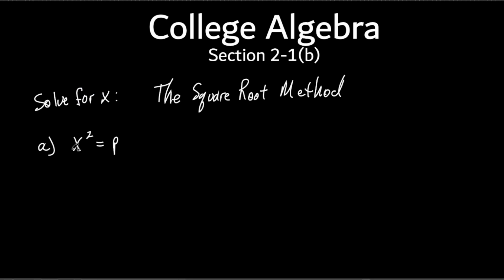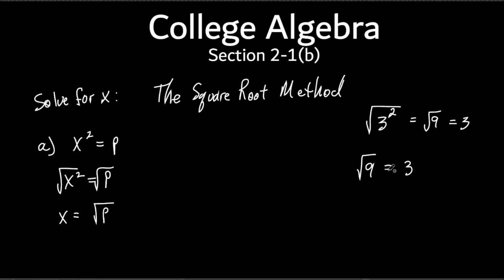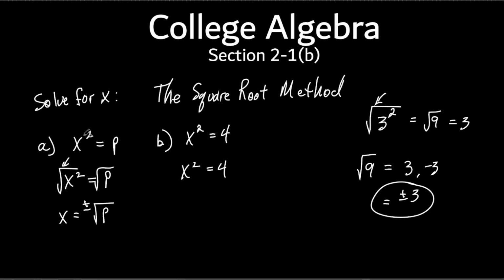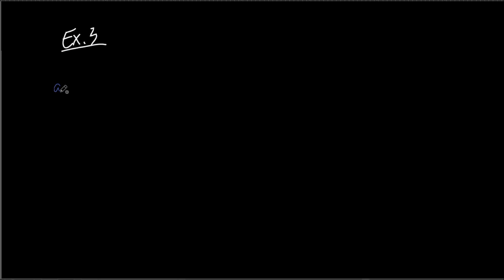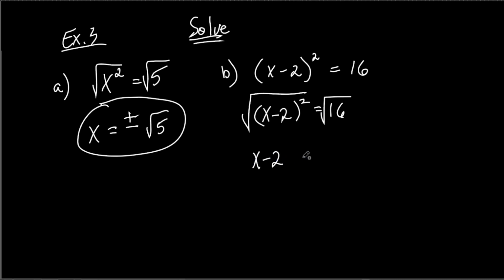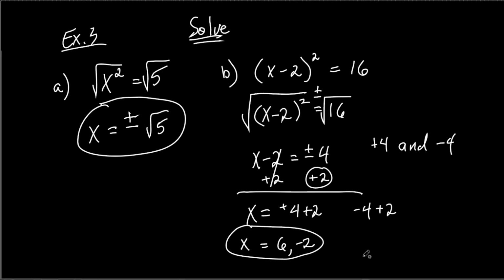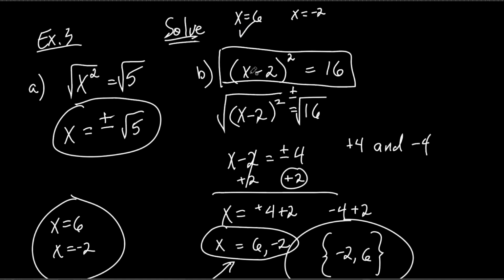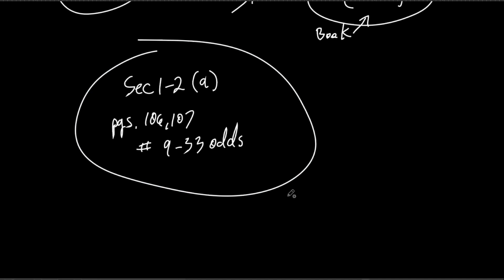College Algebra Section 1-2(b) "The Square Root Method"